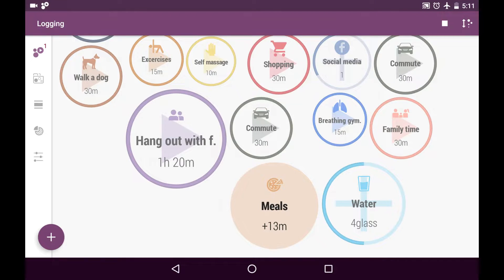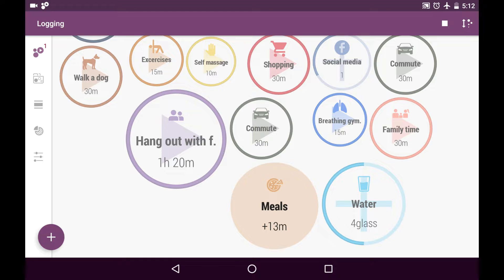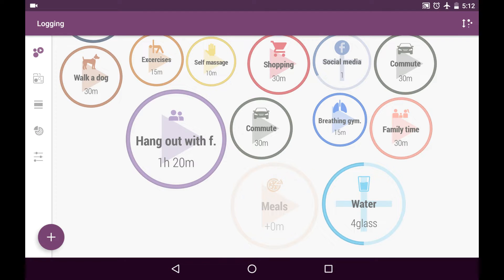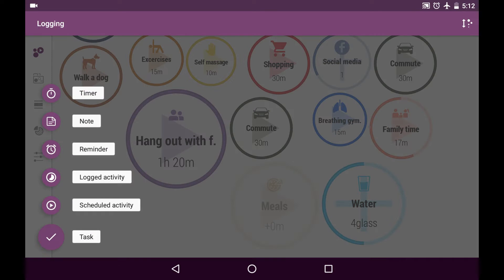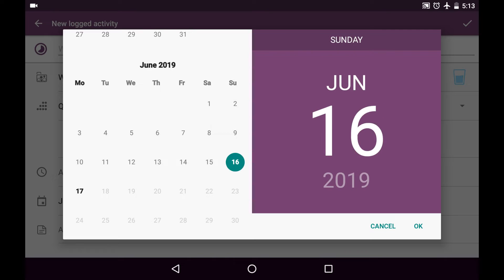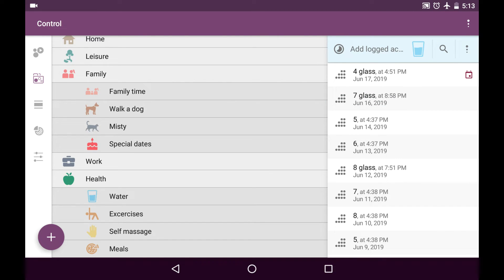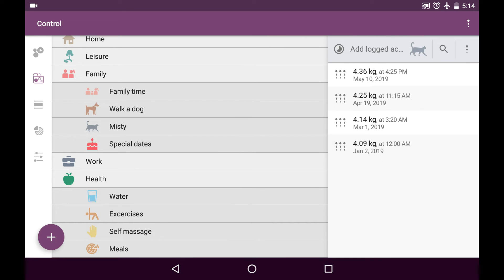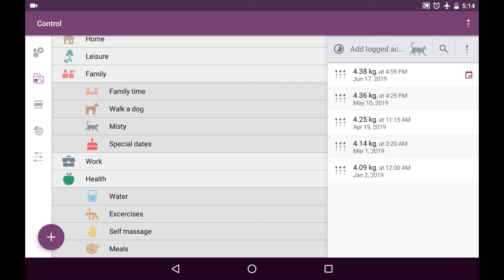Logged activity in Time Planner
What logged activity is for in Time Planner app.